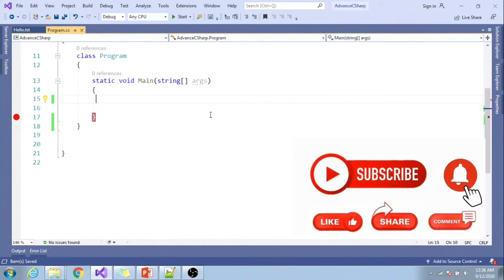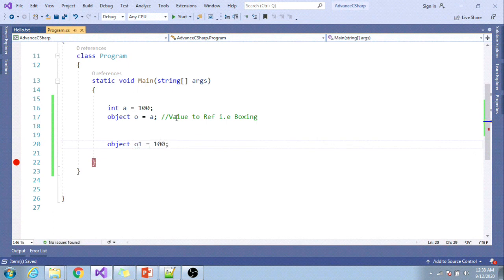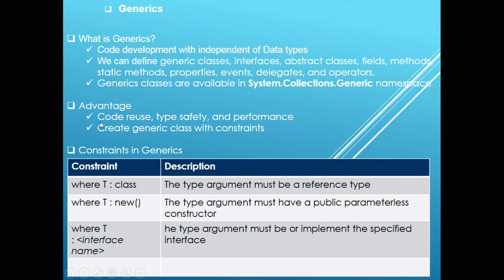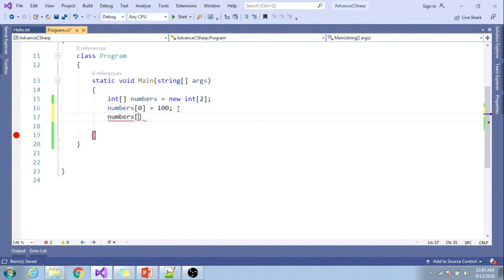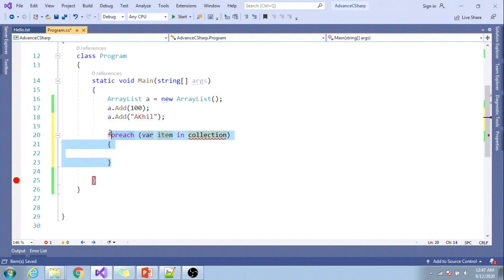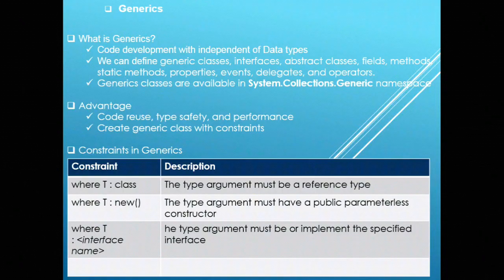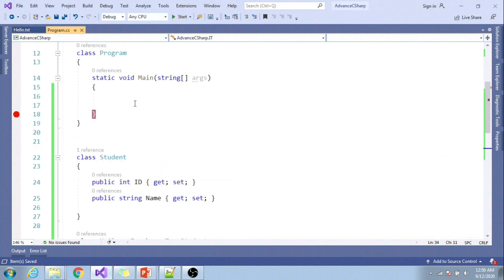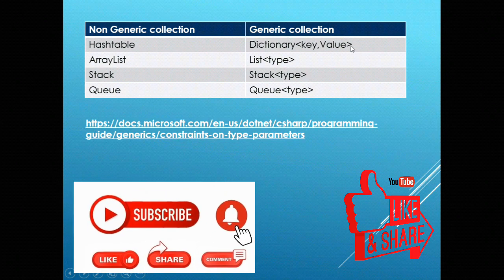C# Generics and Constraints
What is Generics?
Generic is a class which allows the user to define classes and methods with the placeholder. Generics were added to version 2.0
Best approach for Code development with independent of Data types.
We can define generic classes, interfaces,  methods, static methods, properties, events, delegates,abstract classes, fields, and operators.
Generics classes are available in System.Collections.Generic namespace

Advantage:
Code reuse, type safety, and performance
Create generic class with constraints

What is boxing and Unboxing?
Process of converting val type to Ref type is called Boxing and viceversa is called Unboxing